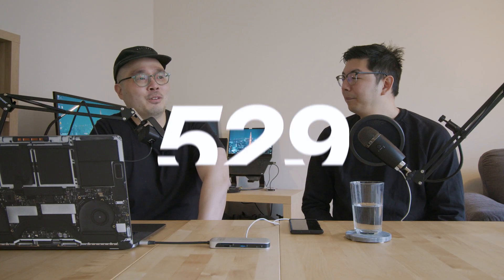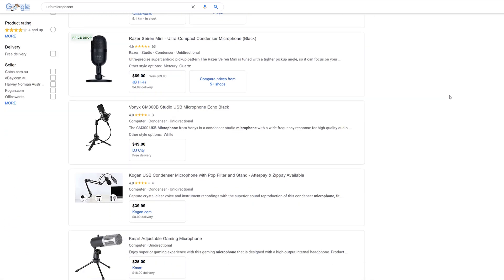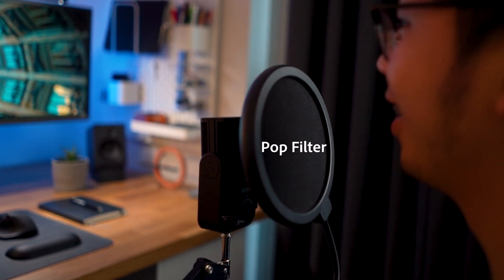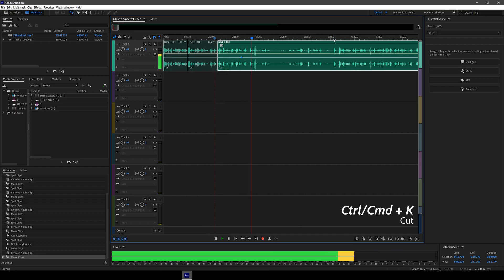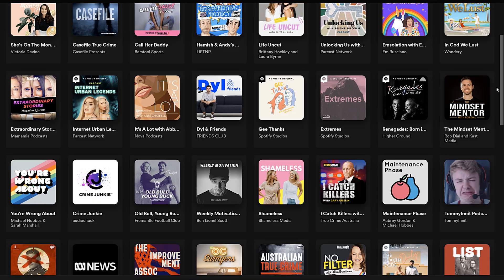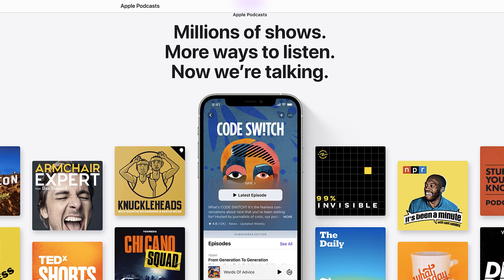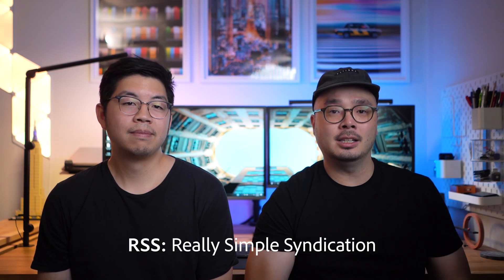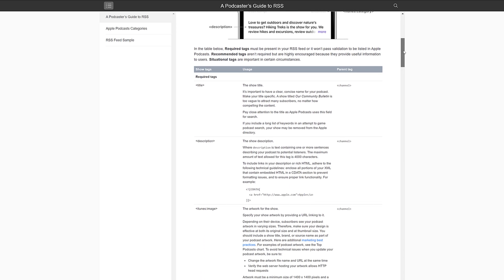How to Start a Podcast for Beginners | Adobe Audition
In this tutorial, you’re going to learn how to start a podcast as a beginner in Adobe Audition.

@Itchban & @demasrusli from 529 podcast share their tips on how to create a podcast. From using a pop filter in your setup to deciding on a topic, this tutorial covers everything you need to consider
to get started producing your own show.

Here are the tips covered in this video:

0:00 Intro
0:32 How to start recording your own podcast show
0:51 Tools and tips of the podcasting trade: Select the right microphone & equipment for podcast recording
1:37 Tips for podcast post-production: Best editing settings on Adobe Audition
2:34 Understanding the basics of podcasts formats
3:30 Create an interesting cover art
3:52 Publish your podcast through an RSS feed